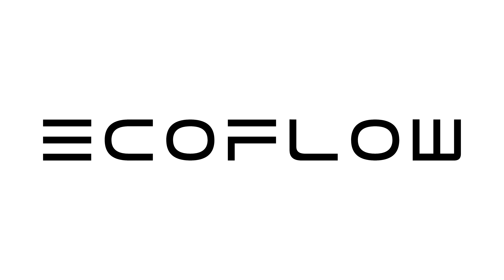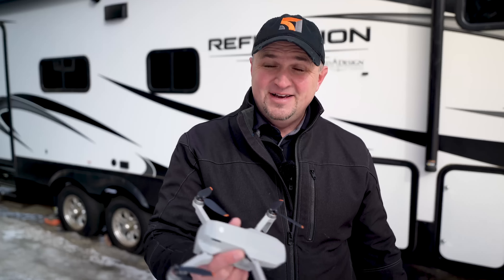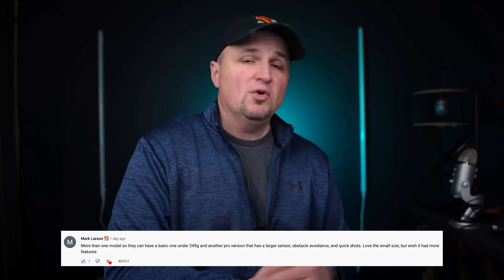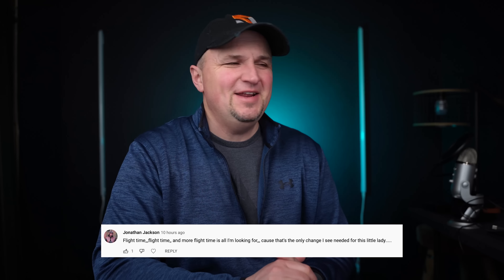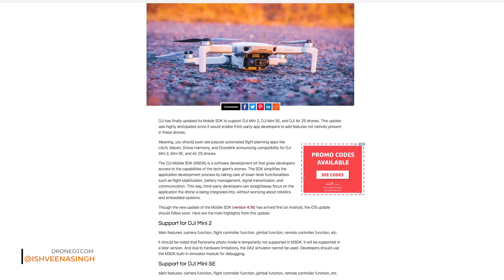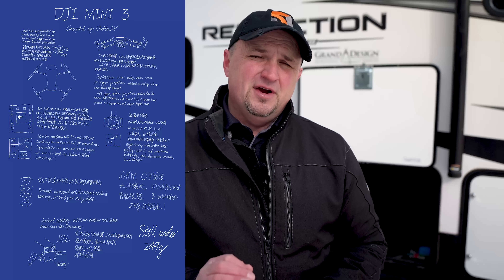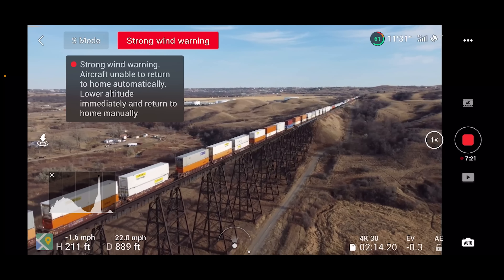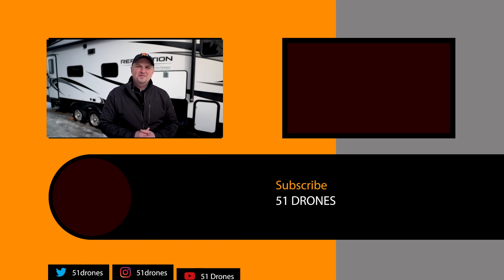DJI Mini 3 - Do We Really Need Another Drone?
It seems that a lot of folks think the DJI Mini 3 will be hitting the shelves soon. I don’t agree, but the real question is, do we really need a new Mini drone when we have something as good as the Mini 2? If so, what are some of the most popular desires of potential Mini 3 owners? And yes, it is a stupid thumbnail, and I’m interested to see what kind of comments come from it. LOL!

*** Check out the EcoFlow Delta Max and other units they carry for every budget

There is no better drone to buy than this one right now

The Ultimate Drone Tablet: Tripltek 8" Pro Tablet